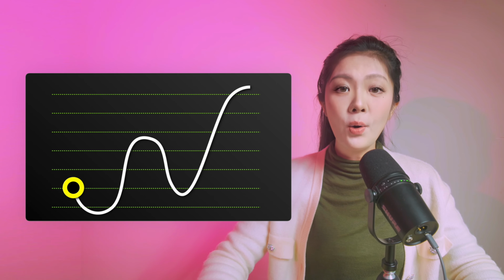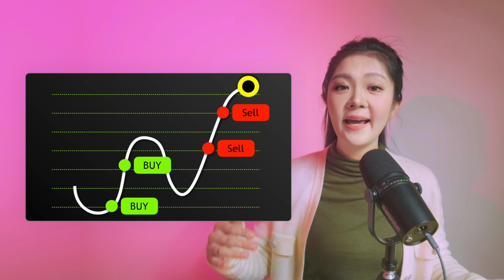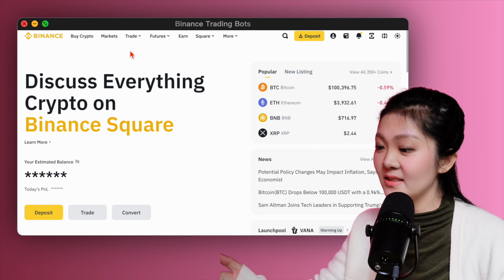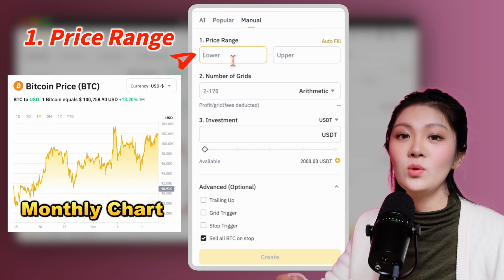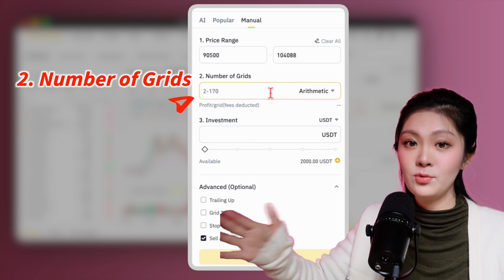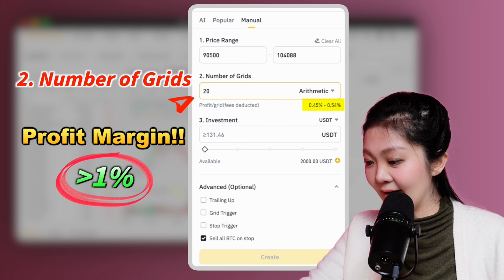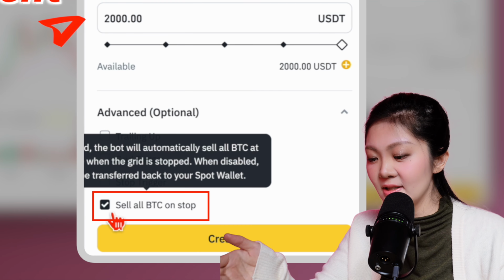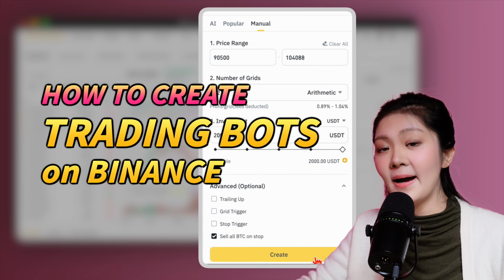🤖 Earn Money with Binance Grid Trading Bot (Automated AI BOT)!! Crypto Tutorial for beginners(2015)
Ciao!!  💖 This step-by-step video tutorial will help you quickly get started with Crypto Trading Bots—automated AI-driven Trading Bots!! If you want a robot to perform trade 24/7 for you, buy low and sell high, this STEP-BY-STEP video is definitely for you!! Extremely friendly for Beginners 👍

Crypto Gaga is here to guide you into world of Web3 and AI through crypto education and trading techniques. Let's jump in...🏊

00:00 - What is Crypto Trading Bots
00:33 - Benefits of Trading Bots
01:20 - Buy low and Sell high
01:50 - Create Binance account
02:28 - Parameters Set-Up
02:46 - Price Range
03:19 - Number of Grids
04:12 - Investment
05:00 - Risks of Trading Bots

TOPICS: trading bot, grid trading, binance, crypto, exchange, crypto exchange, cryptocurrency, crypto trading, bitcoin, btc, ethereum, eth, cryptomarket, tutorial, beginners, binance trade, limit order, market order, usdt

LOVE & PEACE ✨
CRYPTO GAGA